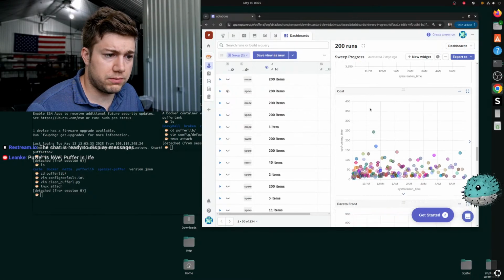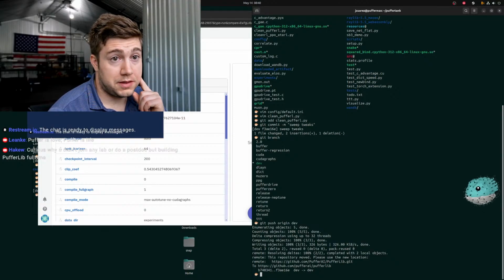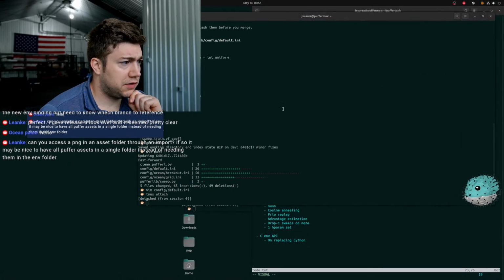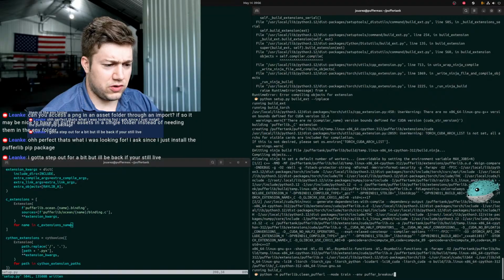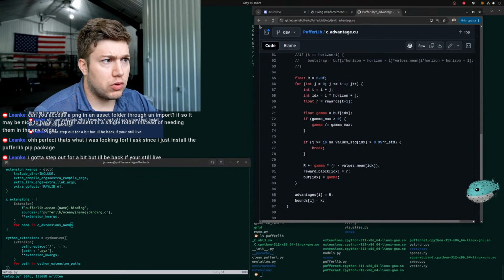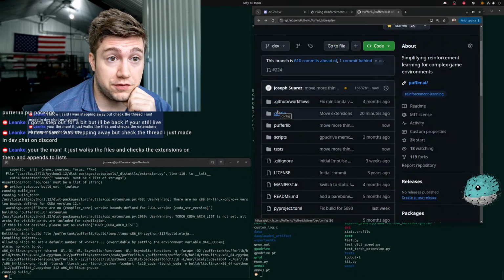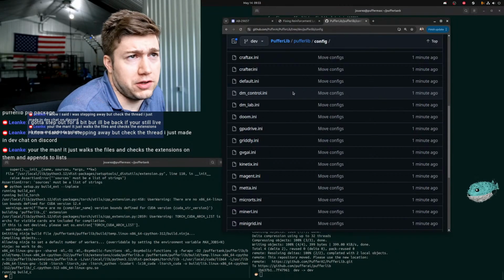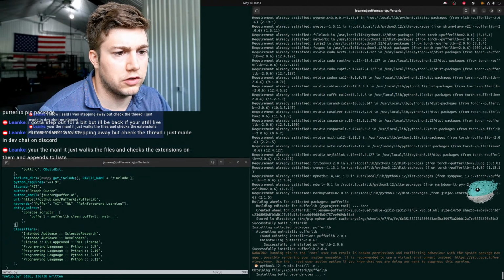Reinforcement Learning Dev on PufferLib